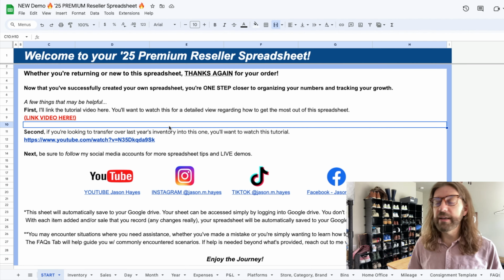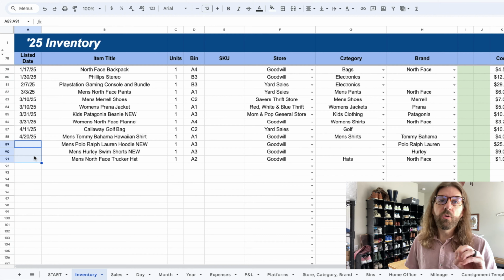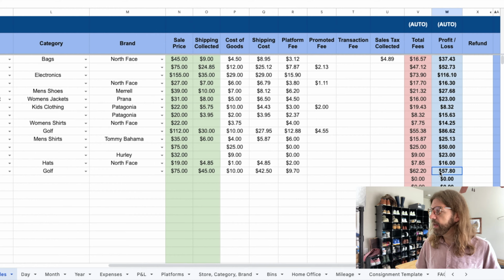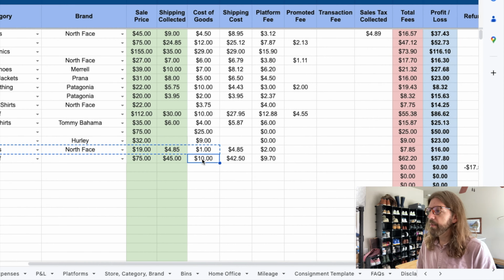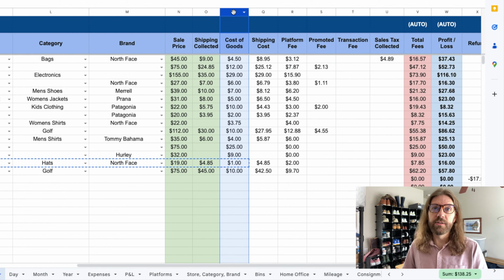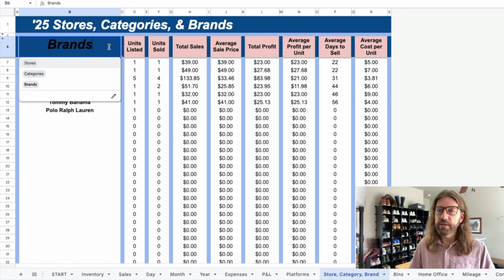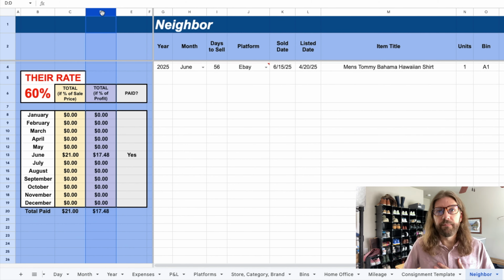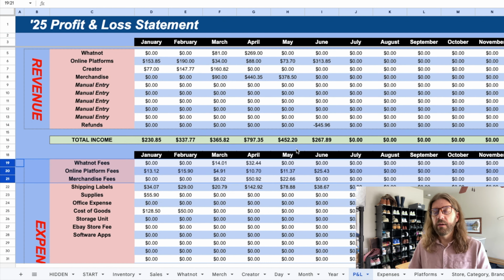PREMIUM / CREATOR Reseller Spreadsheet Tutorial: Step-By-Step Instructions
1:56 START Tab
5:40 INVENTORY Tab
10:36 SALES Tab
19:30 DAY Tab
20:15 MONTH Tab
25:45 YEAR Tab
26:09 EXPENSE Tab
29:35 PROFIT & LOSS Tab
33:22 PLATFORMS Tab
34:15 STORE, CATEGORY, & BRAND Tab
35:17 BINS Tab
36:25 HOME OFFICE Tab
37:37 MILEAGE Tab
38:09 CONSIGNMENT Tab
43:26 WHATNOT Tab (Creator Spreadsheet)
46:00 MERCH Tab (Creator Spreadsheet)
46:48 CREATOR Tab (Creator Spreadsheet)